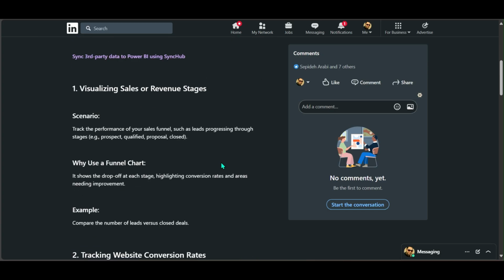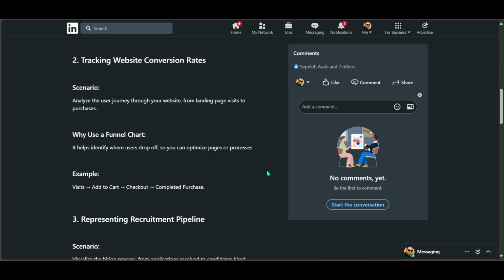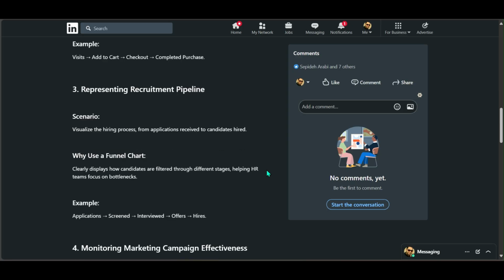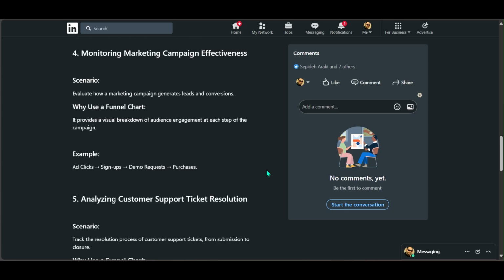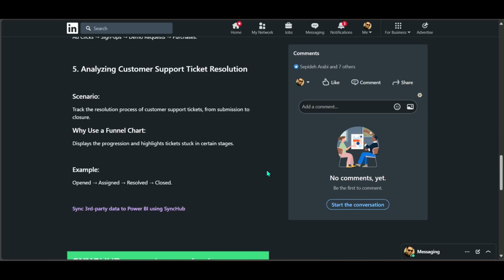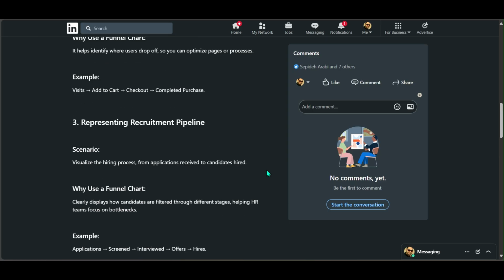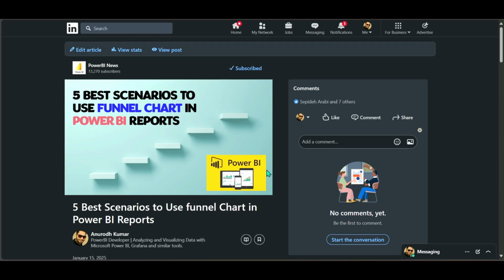5 Best Scenarios to Use funnel Chart in Power BI Reports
Discover the top 5 scenarios to use funnel charts in Power BI! From tracking sales stages and website conversion rates to analyzing recruitment pipelines, marketing campaigns, and customer support ticket resolution, funnel charts provide actionable insights into your data. Learn how to optimize processes and improve performance with this powerful visualization tool. Watch now and transform your reporting!